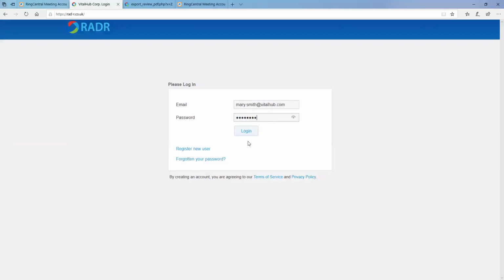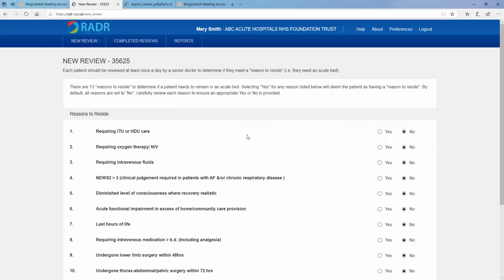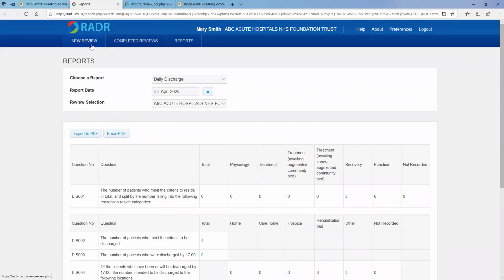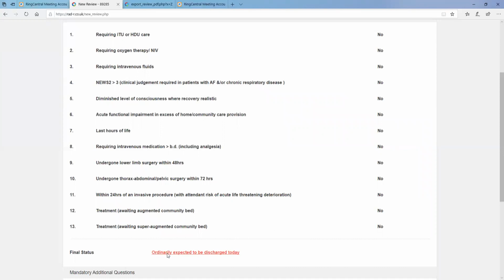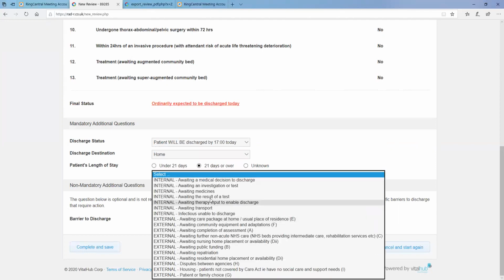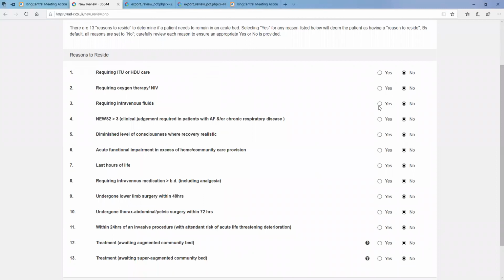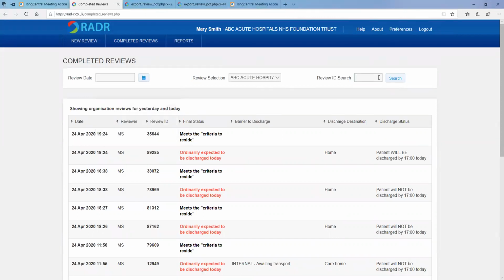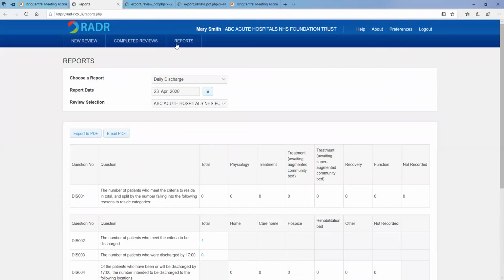MCAP Lite Training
ABOUT VITALHUB

VitalHub develops mission-critical technology solutions for Health and Human Services providers in the Mental Health (Child through Adult), Long Term Care, Community Health Service, Home Health, Social Service and Acute Care sectors. VitalHub technologies include Blockchain, Mobile, Patient Flow, Web-Based Assessment, and Electronic Health Record solutions.